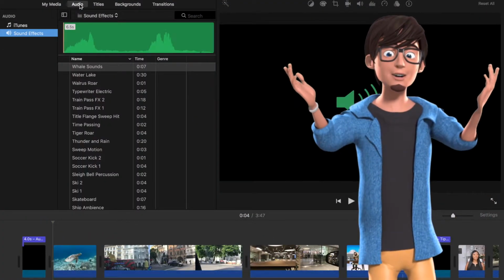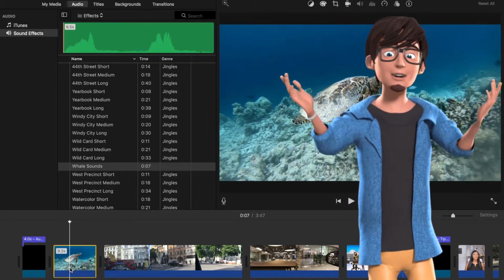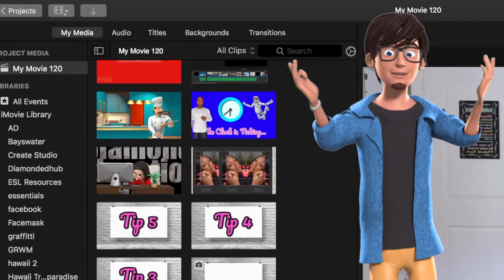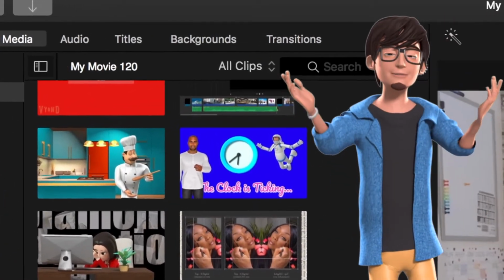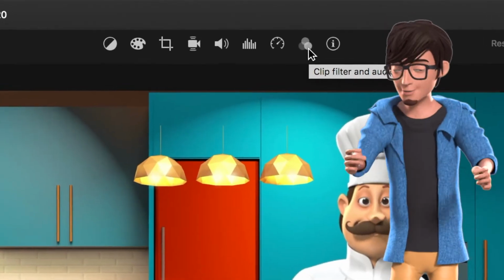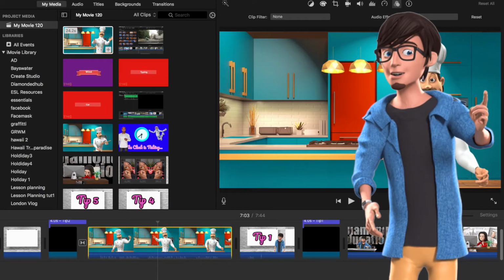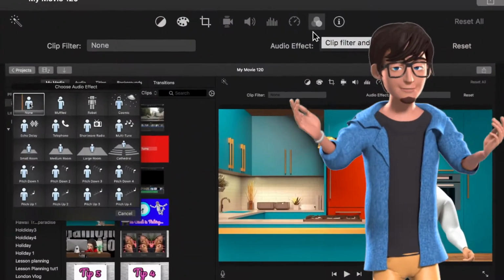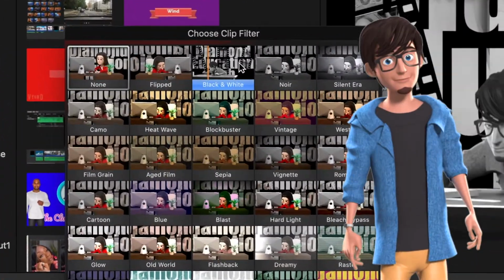TOP iMOVIE FEATURES || VIDEO EDITING || DIAMOND EDUCATION HUB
Making online lessons more engaging to support all learners in primary education.  This resource can also be used in the classroom setting.